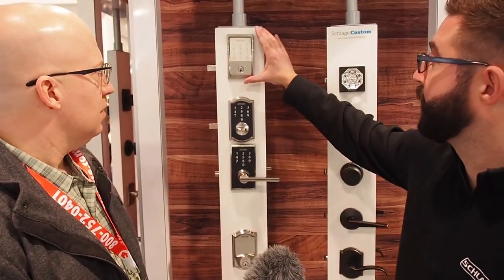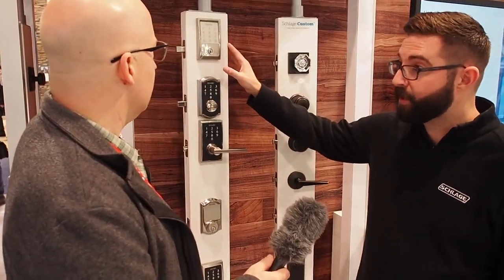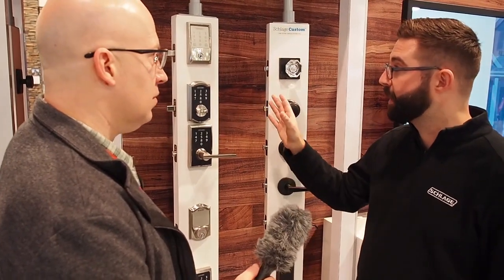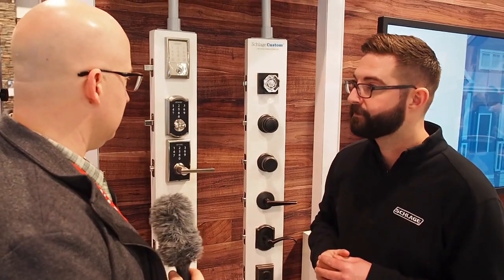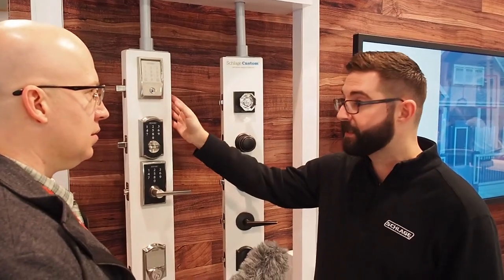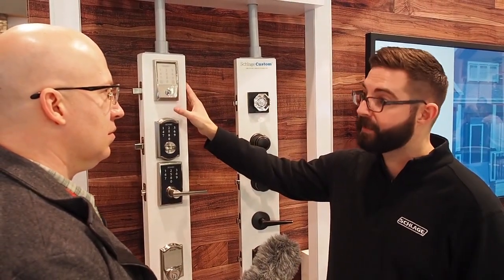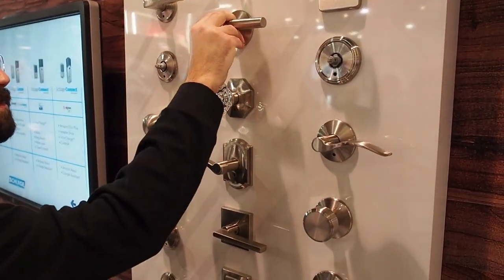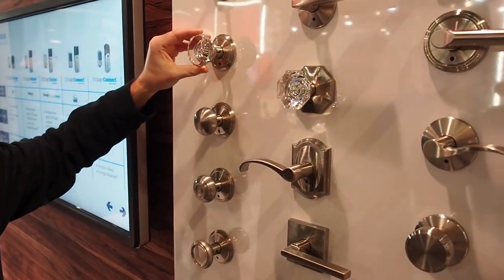Design Grade Lock & Keyless Locks for Your Home | Schlage Smart Lock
interviews Ben with Schlage at the 2020 IBS and KBIS in Las Vegas.  Ben demonstrates how their designer series can be mixed and matched.  They also have a smart lock system for keyless entry into your home.